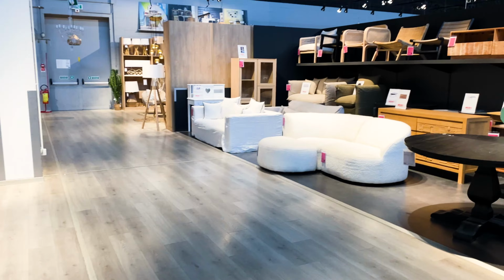Off to Milan, Italy! For a Home Hardware Trip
Come shop with me to discover Milan, Italy's Home Hardware & Furniture finds.

Product Links are published on my website, so be sure to check it out!

Helen x